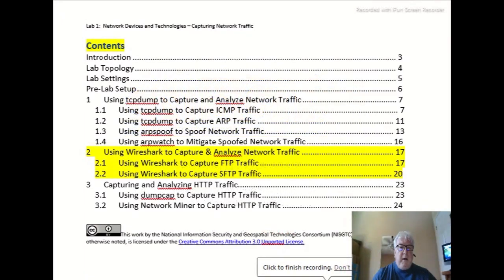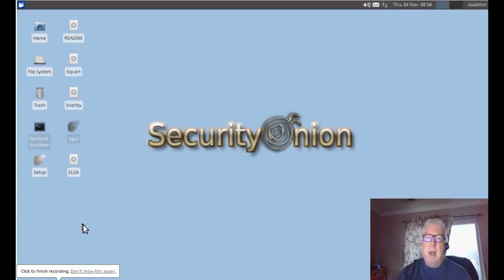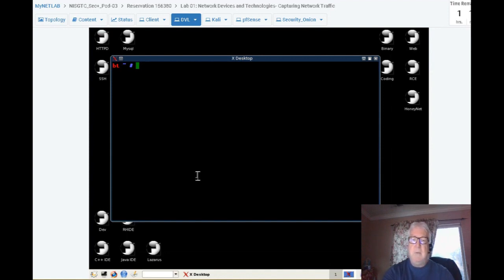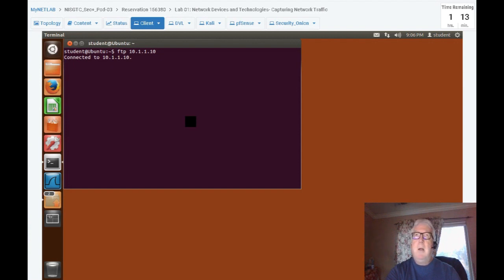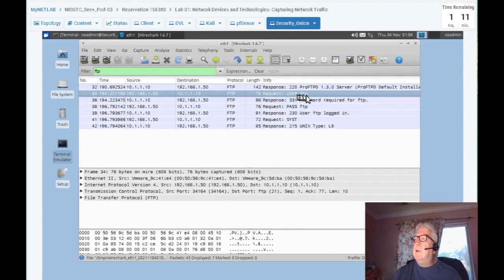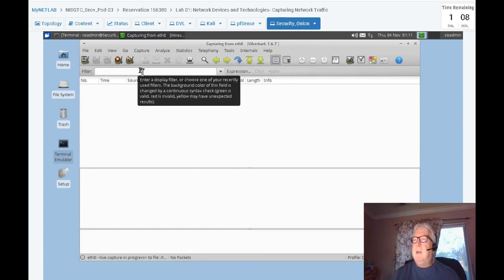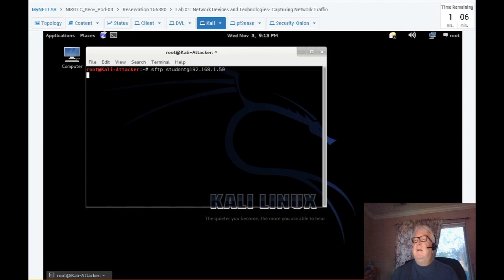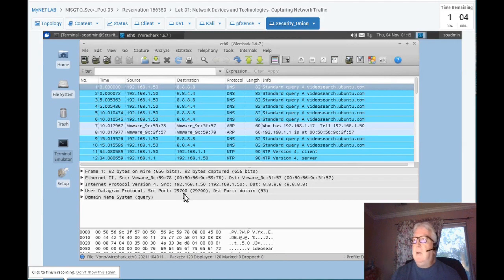cit17 video project midterm mission college tom gibson 110621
a general narrative about the video project, followed a NDG lab involving wireshark and capturing ftp and sftp packets.